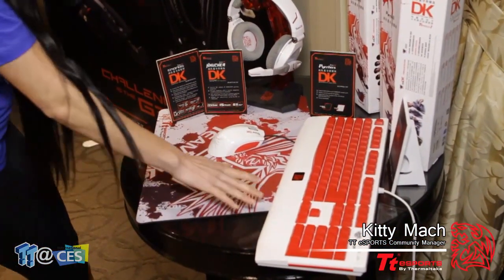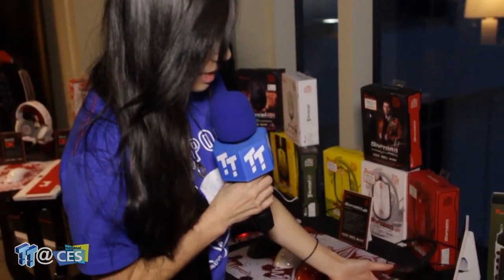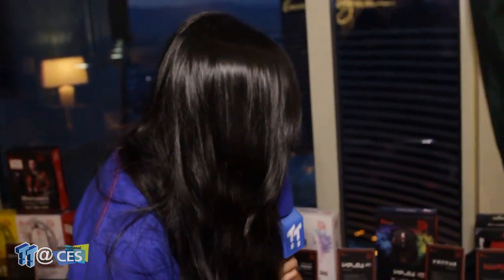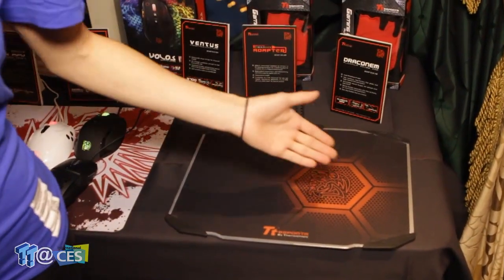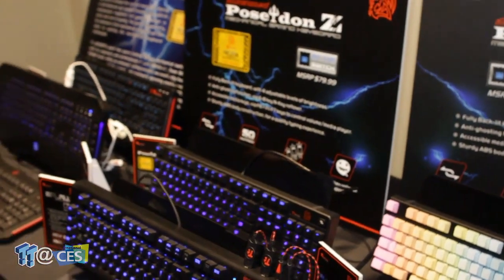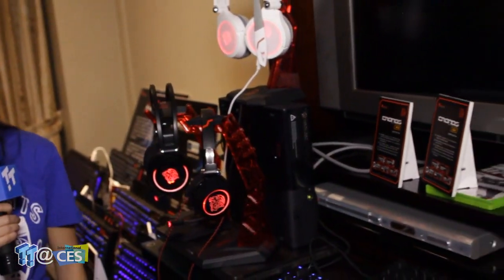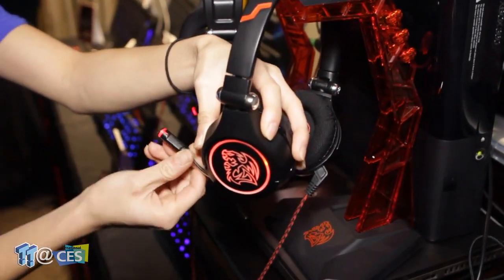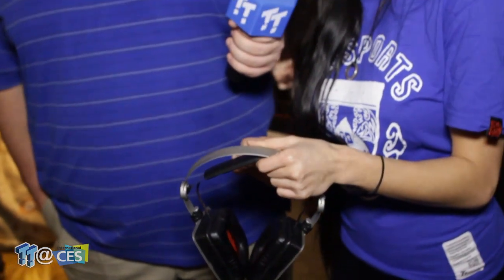Kitty Mach shows us new products from Tt eSports at CES 2014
Tt eSports by Thermaltake brought a plethora of new products at this year's Consumer Electronics Show in Las Vegas Nevada, and Kitty Mach took the time to walk us through the entire lineup.